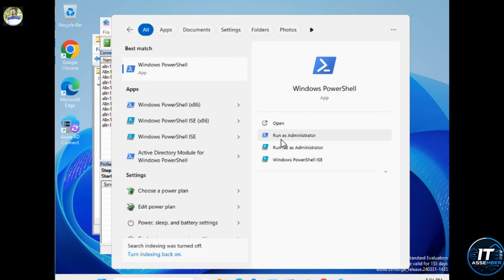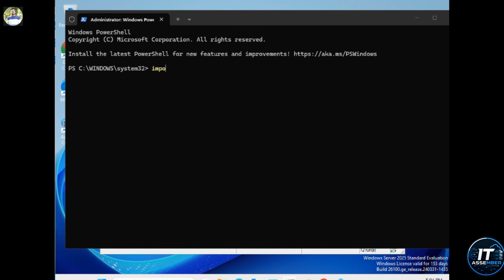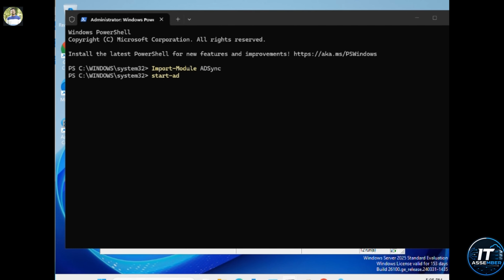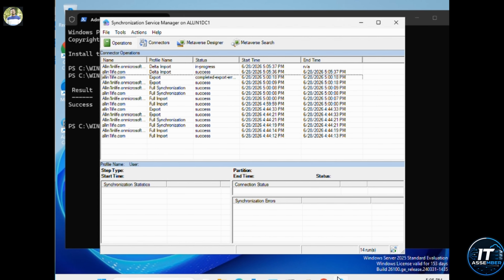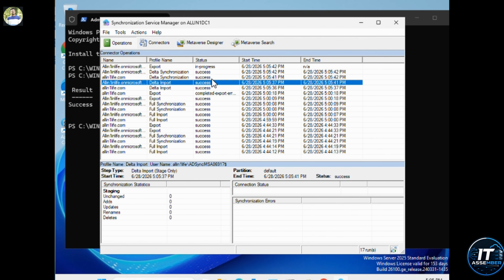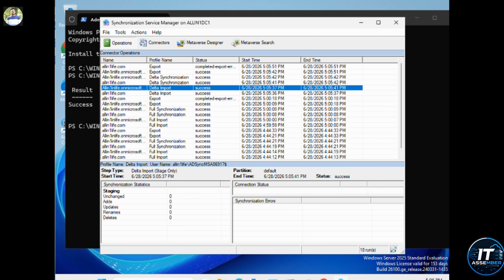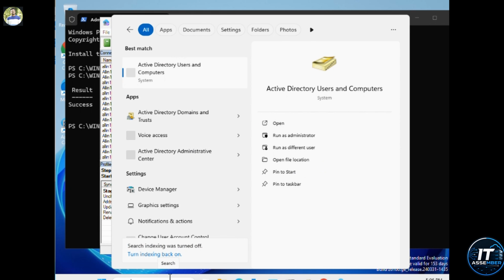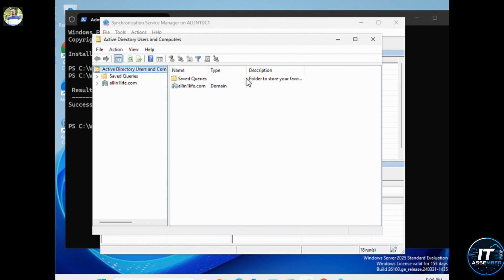Azure AD Connect Delta Sync vs Initial Sync Explained | When and How to Use Each Sync Type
In this video, I will explain the difference between Delta Synchronization and Initial Synchronization in Azure AD Connect (Microsoft Entra Connect) and demonstrate how to run each synchronization type using PowerShell.

Understanding when to use Delta Sync and Initial Sync is essential for maintaining a healthy synchronization between your on-premises Active Directory and Microsoft Entra ID (Azure AD).

Topics covered in this tutorial:

✔ What is Delta Synchronization?
When to use Delta Sync
✔ When to use Initial Sync
✔ Running Delta Sync using PowerShell
✔ Running Initial Sync using PowerShell
✔ Checking Synchronization Status
✔ Best Practices for Azure AD Connect Synchronization

PowerShell Commands Demonstrated:

Start-ADSyncSyncCycle -PolicyType Delta

Start-ADSyncSyncCycle -PolicyType Initial

Get-ADSyncScheduler

This tutorial is ideal for IT Administrators, Microsoft 365 Administrators, System Engineers, and Active Directory Administrators working with hybrid identity environments.

Technologies Covered:

Microsoft Entra Connect
Azure AD Connect
Active Directory
Microsoft 365
Hybrid Identity
PowerShell

Delta Sync and Initial Sync in Azure AD Connect | Complete Guide
Microsoft Entra Connect: Delta Sync vs Initial Sync
How to Run Delta Sync and Initial Sync in Azure AD Connect
Azure AD Connect Synchronization Explained | Delta vs Initial